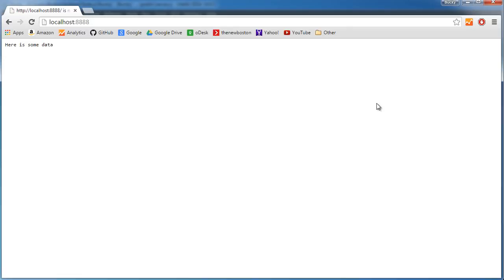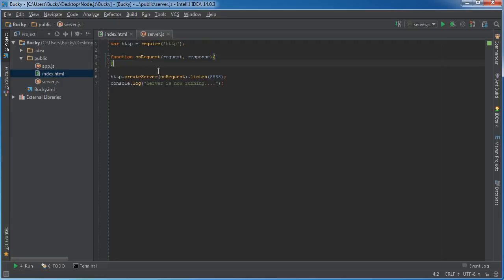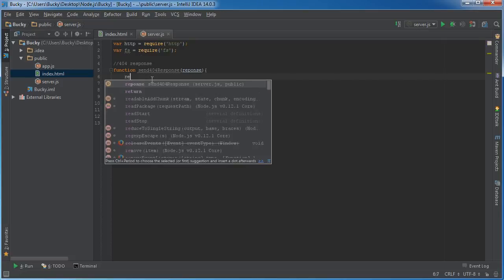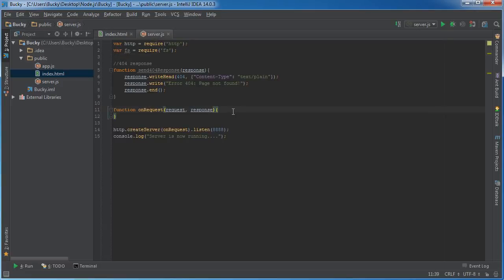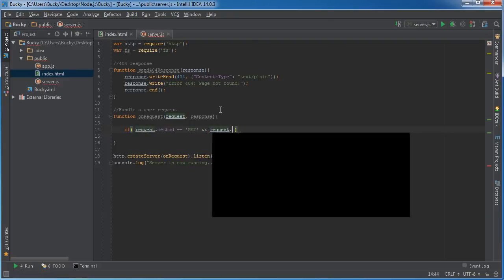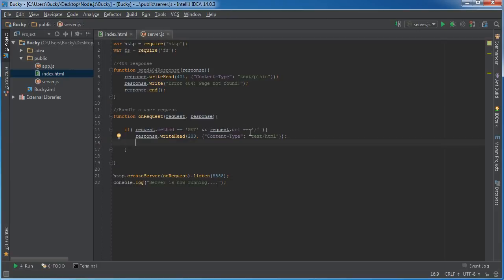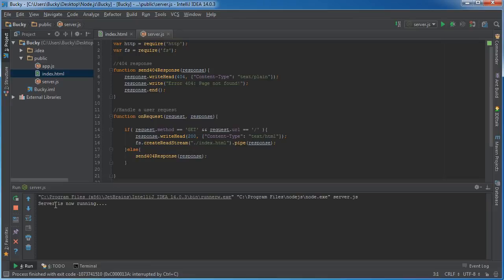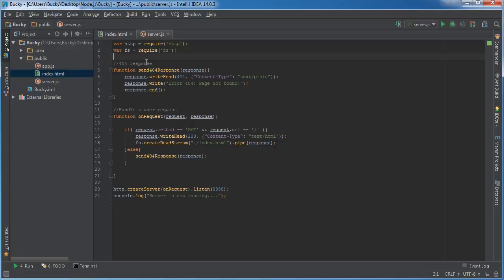Node js Tutorial for Beginners 14 Simple Web File Server